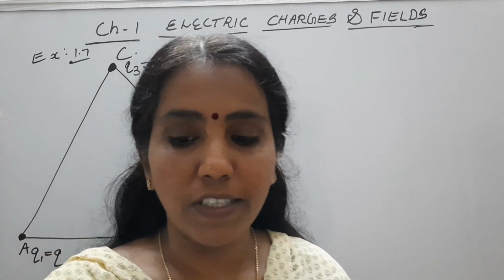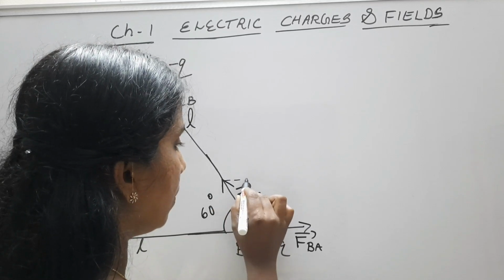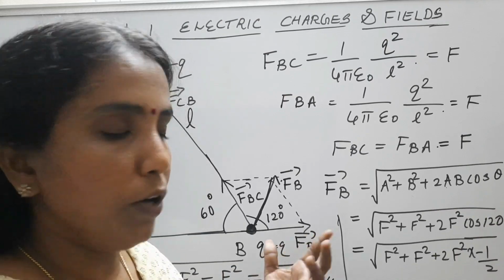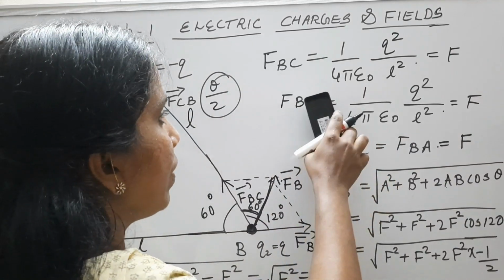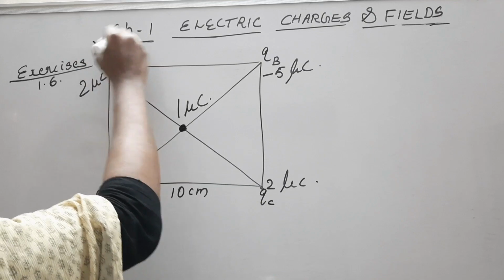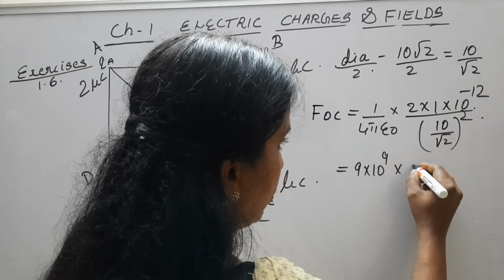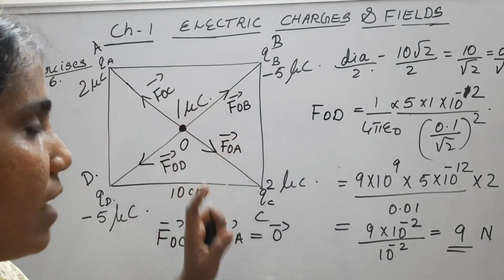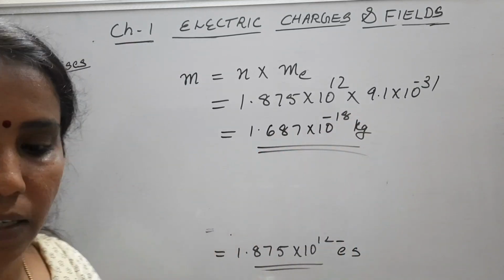Class 12 Physics Ch-1 Electric Charges & Fields, Part 6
Example 1.7,Exercise 1.6,1.11